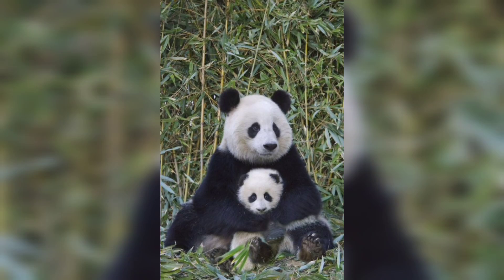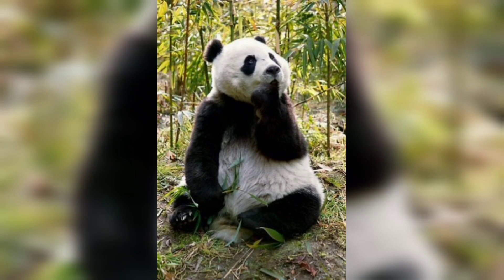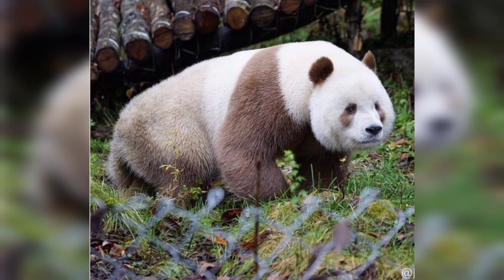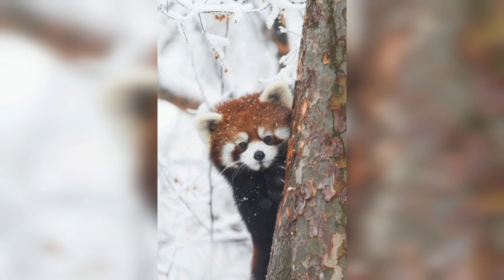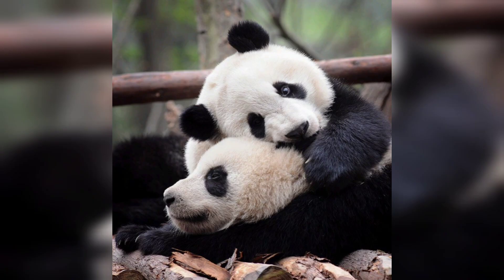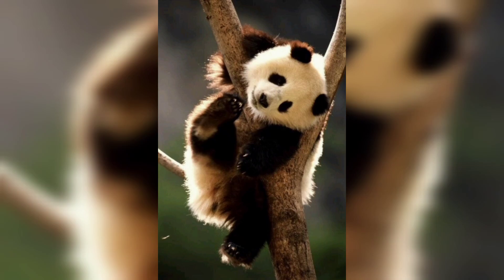Panda Genetics: Understanding the Genetic Diversity and Inbreeding Challenges | How Panda Survives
"Panda Genetics: Understanding the Genetic Diversity and Inbreeding Challenges" delves into the fascinating world of panda genetics. Through captivating visuals and expert insights, this video explores the unique DNA of giant pandas, revealing their evolutionary history and genetic relationships with other bear species. It sheds light on the challenges of inbreeding, caused by habitat fragmentation, and its impact on the panda population's genetic diversity. Discover how conservation efforts, including genetic rescue and wildlife corridors, are vital in safeguarding the panda's future and ensuring their continued existence in the wild.

This channel is for interesting videos about the domestic and non domestic animals.